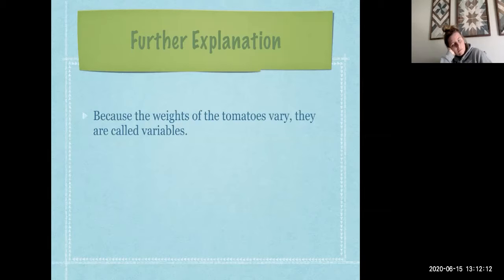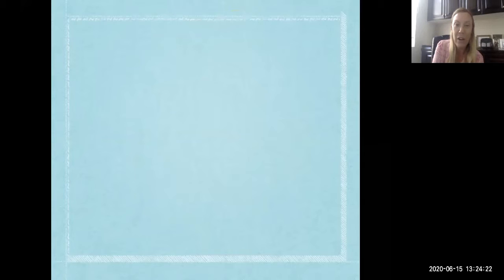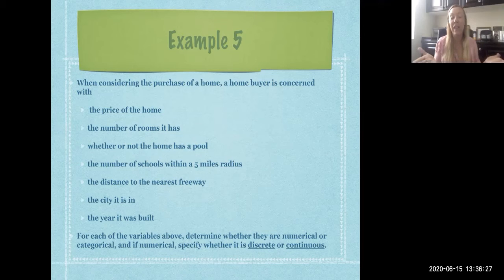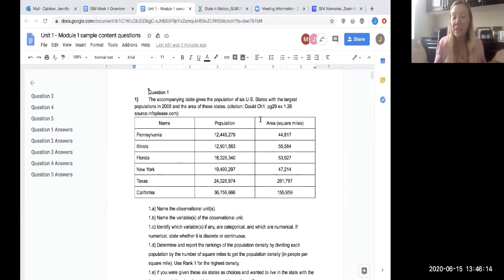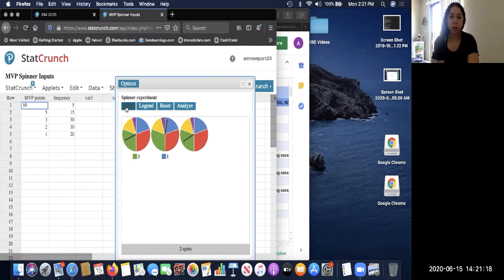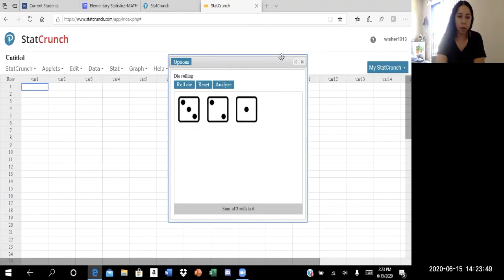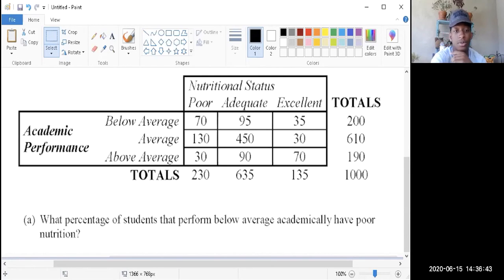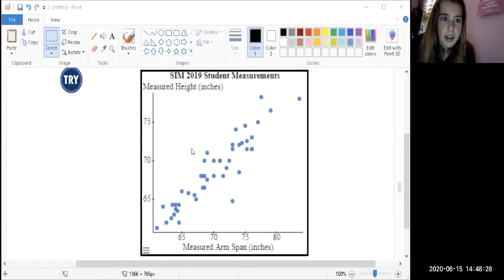Calisher Z-1 @ 1 pm with Alex N and Joe